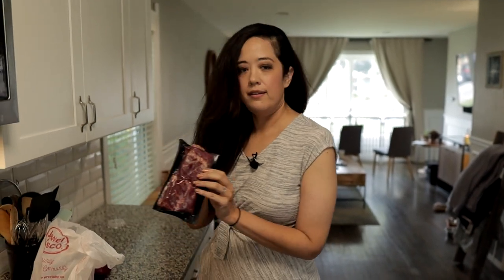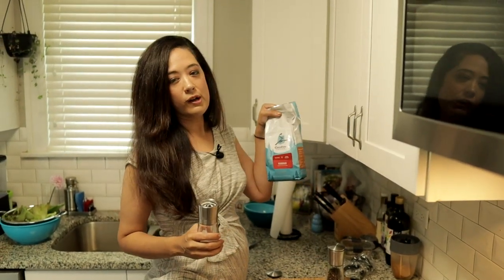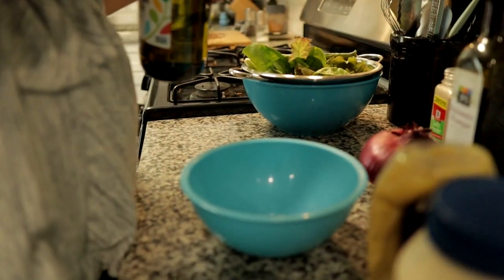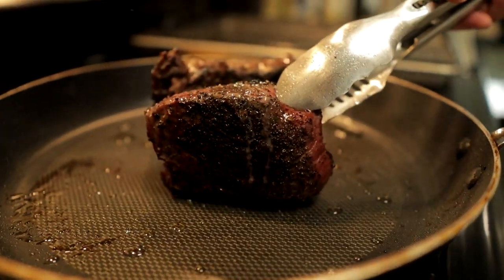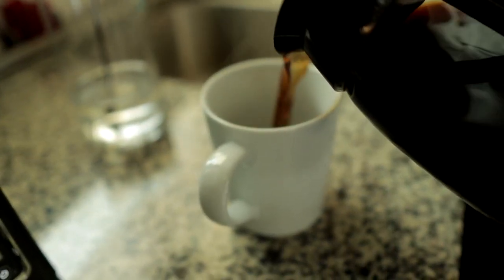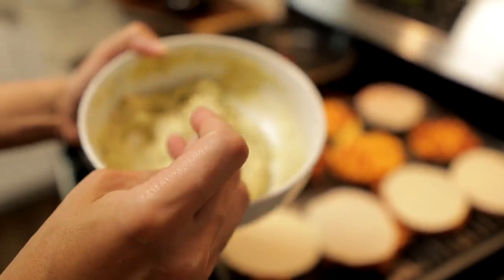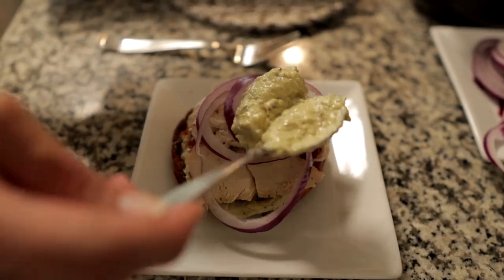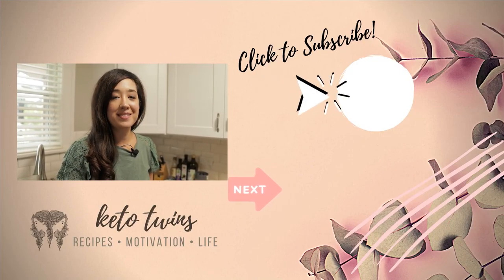What We Eat in a Day on Keto - Steak Salad and Chicken Pomodori Chaffle Sandwich!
Sarah and I decided to film what we eat in a day on keto! We made a steak salad with come grown veggies and a Corner Bakery inspired Chicken Pomodori Chaffle that was absolutely delicious!! YUM!

Products mentioned:
Swerve Brown Sugar Replacement
Low Carb Ramen ( love it as regular keto pasta!)